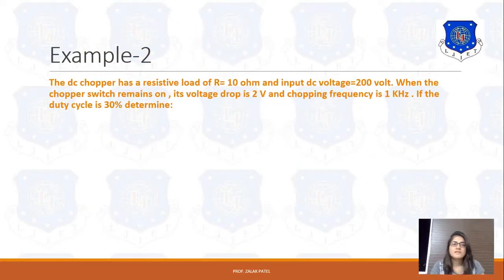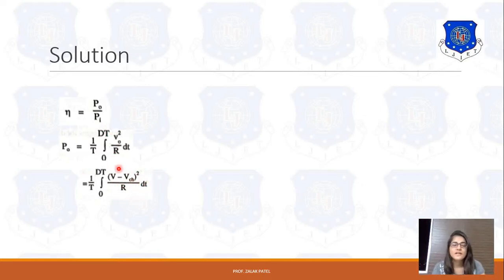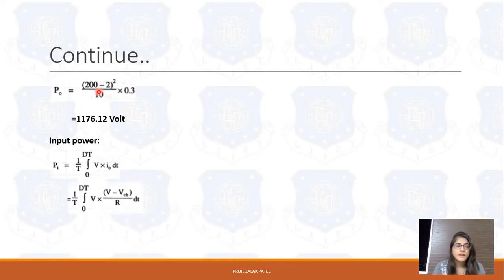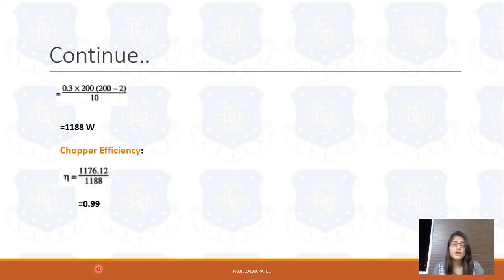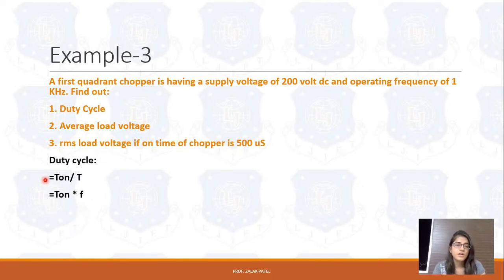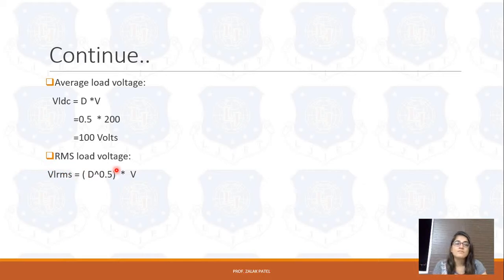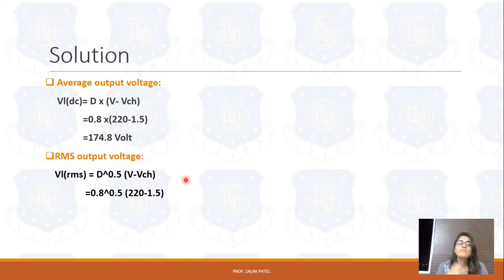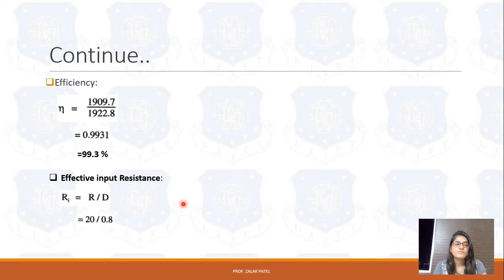SESSION 24 POWER ELECTRONICS SEM 5 EC 04 Aug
Examples of step down converter
Quiz Questions:
1. What is chopper?
2. List different types of step down chopper?
3. what is the range of power rating for step down chopper?
4. What  is the PIV rating?
5. What will be the efficiency of step down chopper?
6. What is the output power for step down chopper?
7, What is rms voltage of step down chopper?